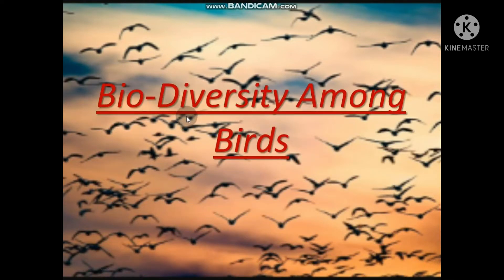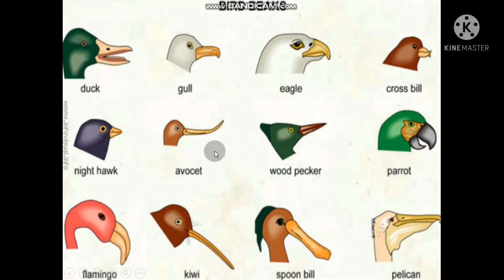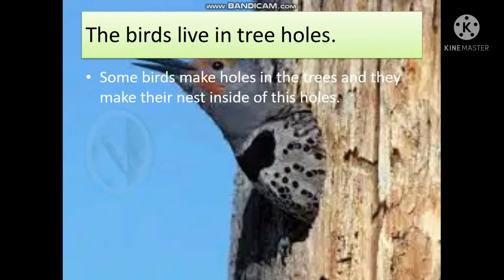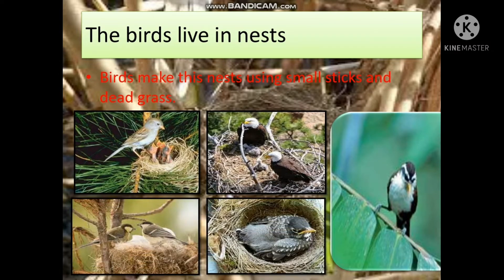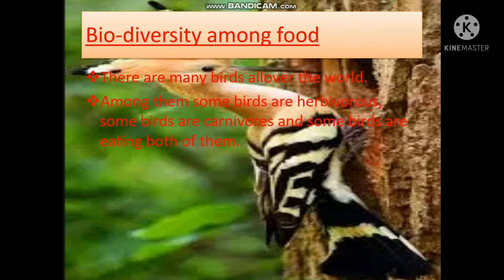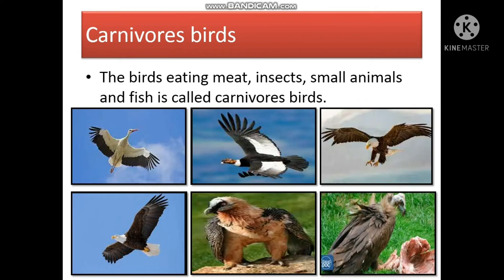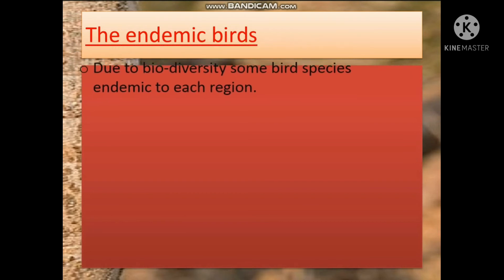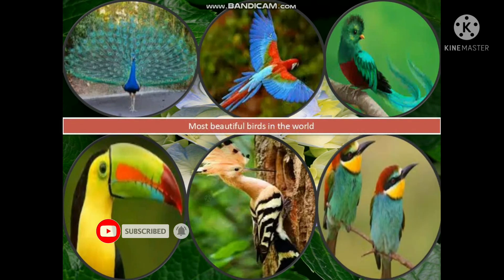Grade 9 Science Unit 12 /Bio diversity English medium/lesson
This video explains the grade 9 science English medium unit 12 bio diversity. It helps to learn about different bio diversities and specially about bird diversity.
It explains the shape of animals, /birds their habitat, their food and other variables how to effect for bio diversity.